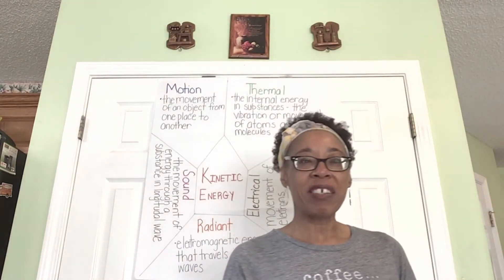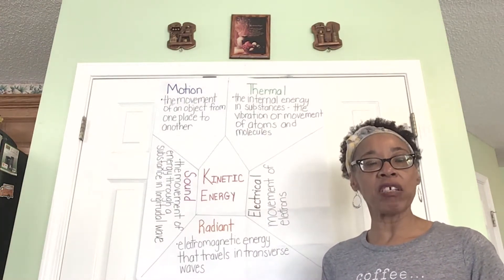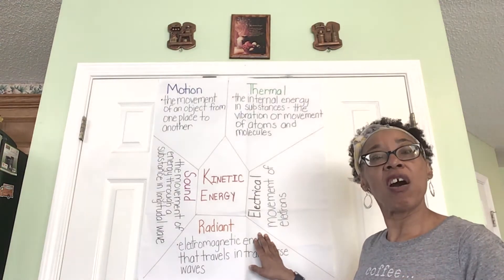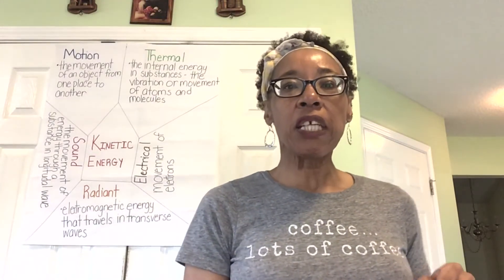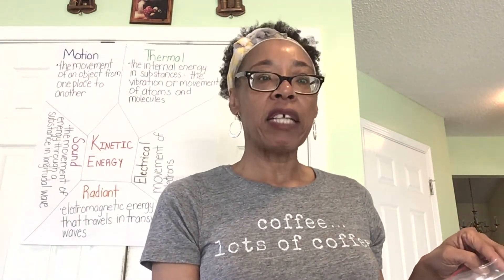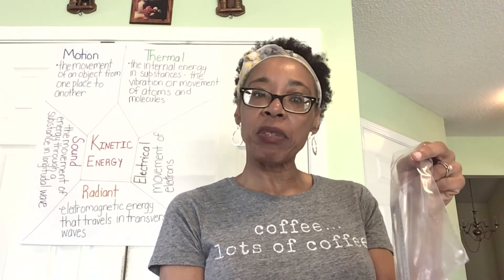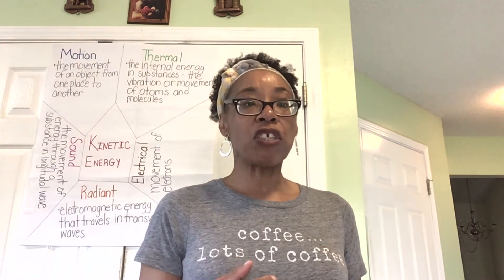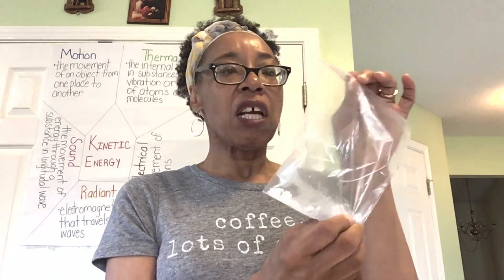Energy-Hot or Cold? Endothermic/Exothermic process-Science Experiment for kids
Energy, Hot or cold? Science for elementary allows students to conduct experiments with cheap materials and lean basic science concepts. In today's video I am demonstrating hands-on science that teachers or homeschool moms can use with students. In this video I will show you how to implement this lesson with your students using easy to find materials.
Materials:
Calcium chloride
Safety Google
Plastic bags- sandwich bags
Thermometer
Water
Timer or clock